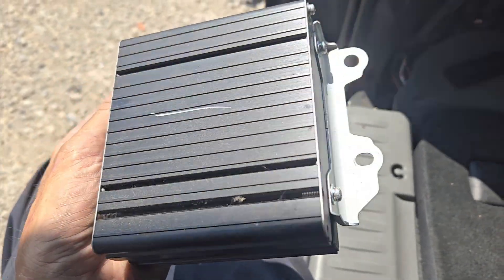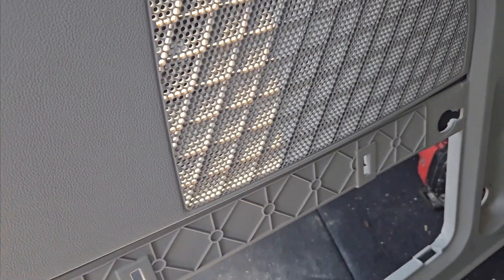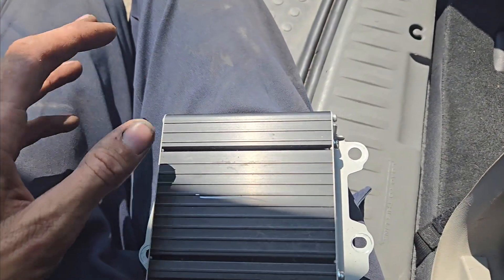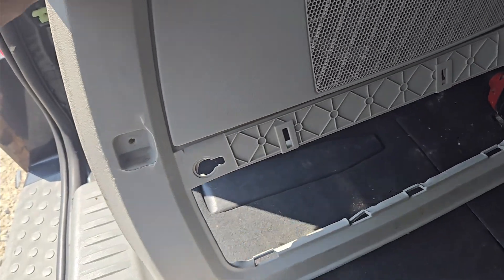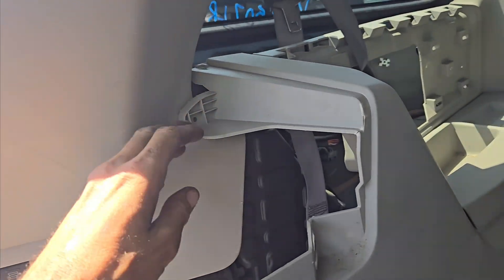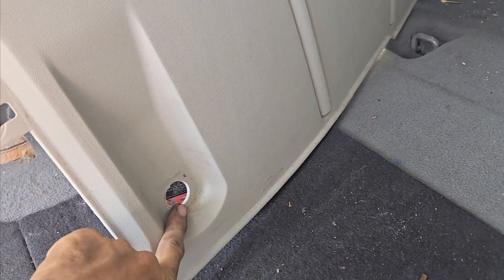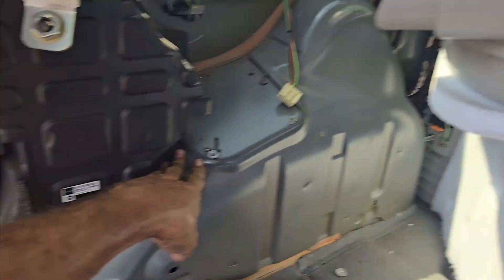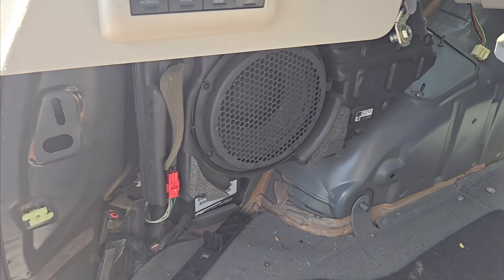2008 Dodge Grand Caravan Stereo Amplifier Location and Removal